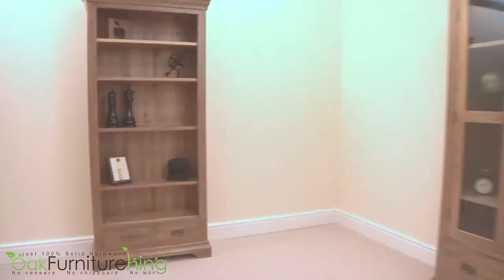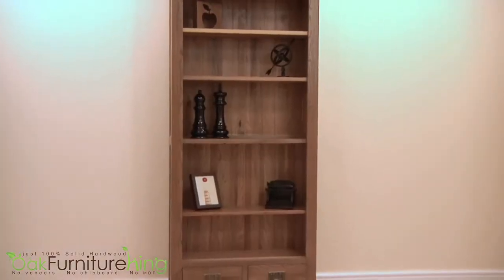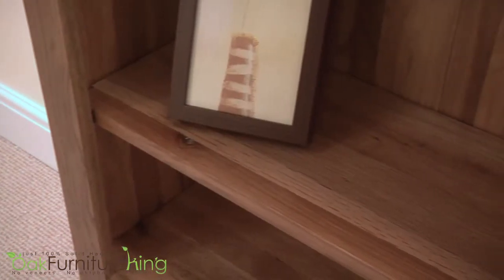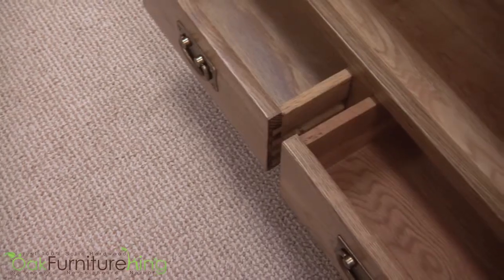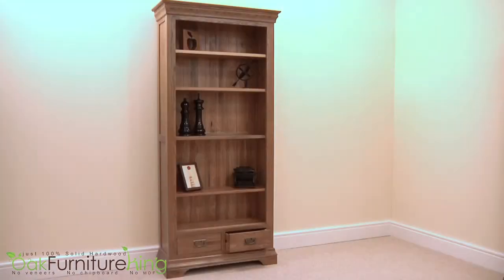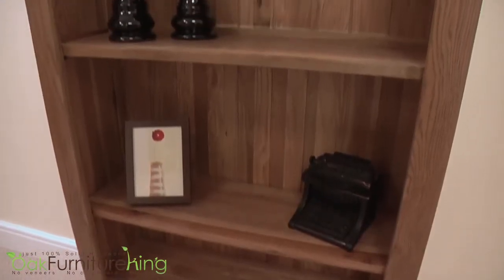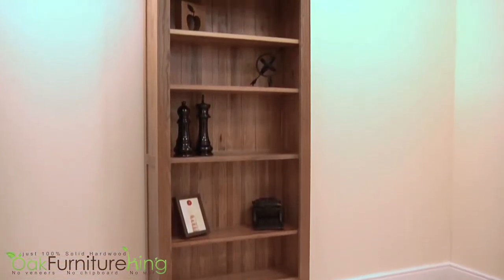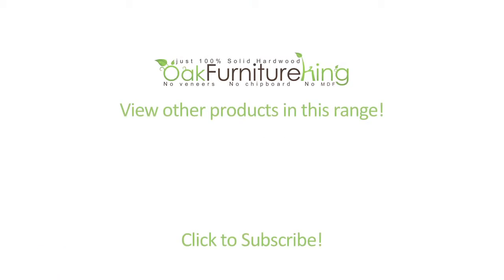French Chateau Rustic Solid Oak Large Bookcase